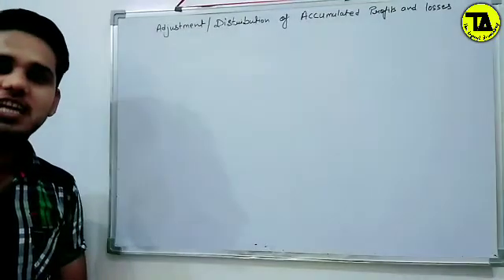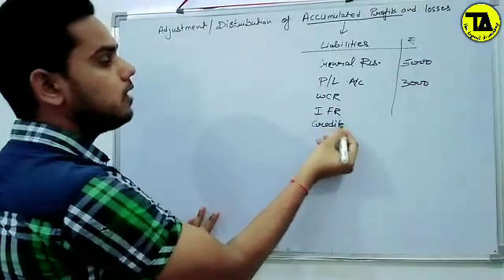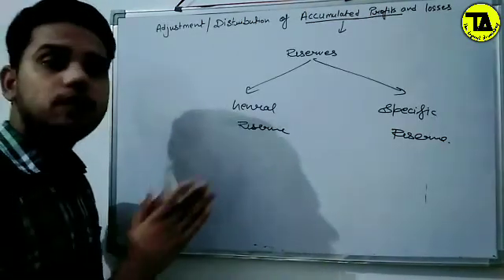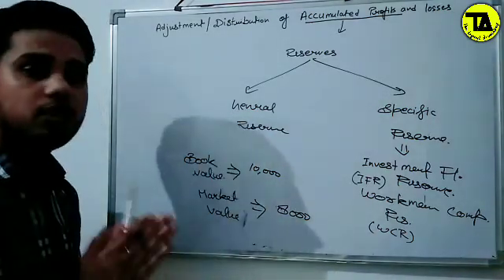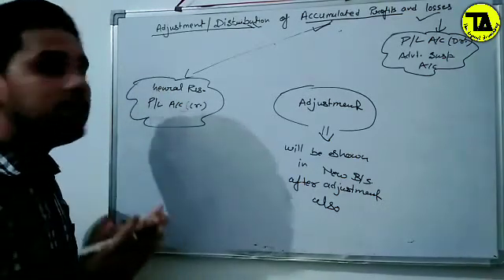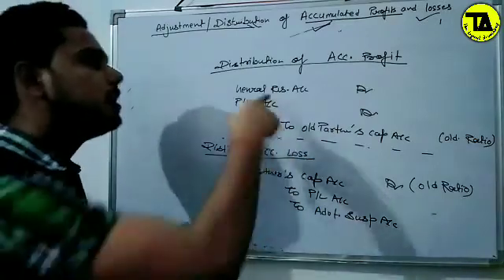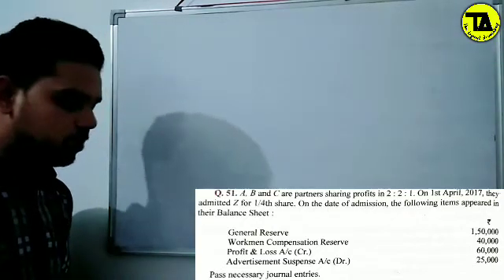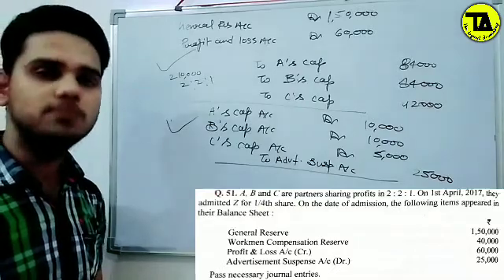Admission of Partner||Distribution of Accumulated Profits &Losses||Class12